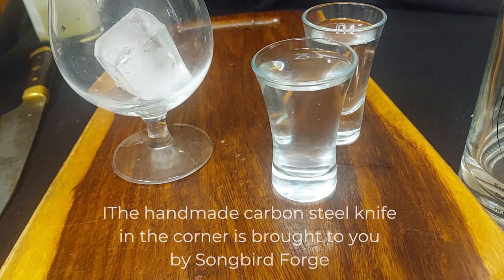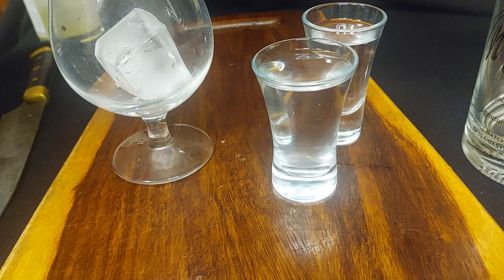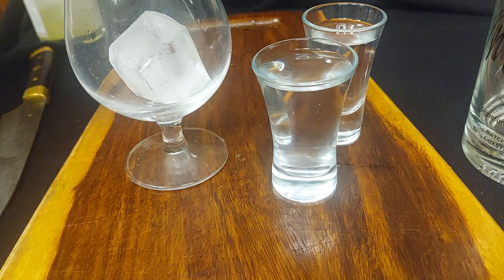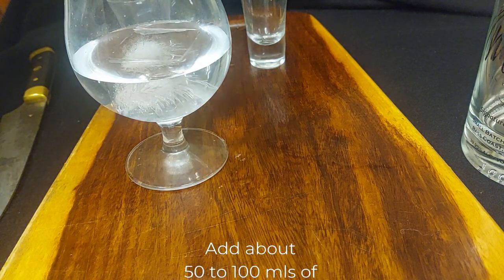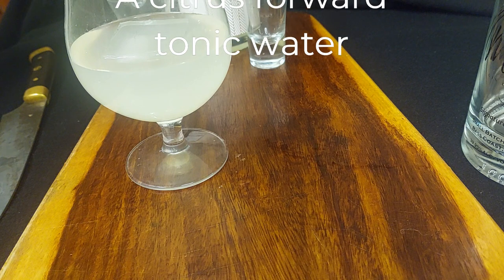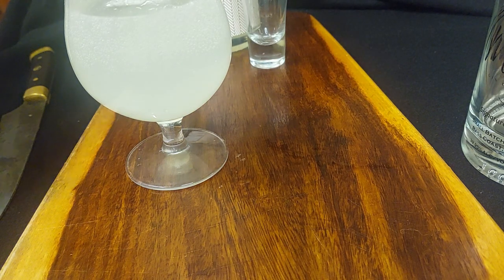Cocktail Recipe: Nimbu Pani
gin victoria vegan cocktail cocktailrecipe cocktailideas indiandrinks Indian lemonade for grown ups.